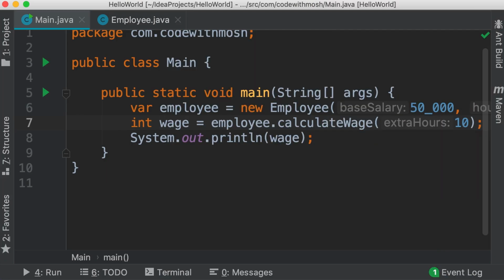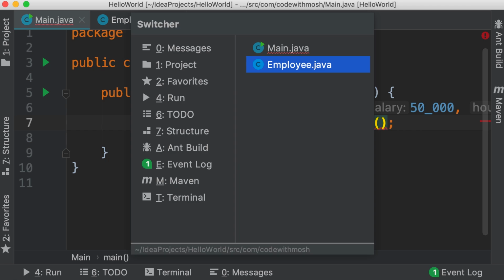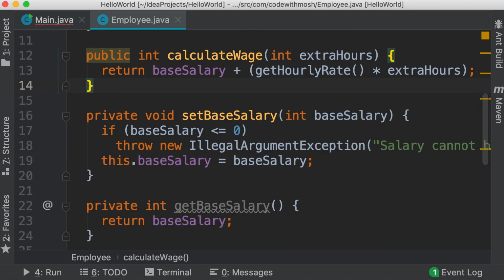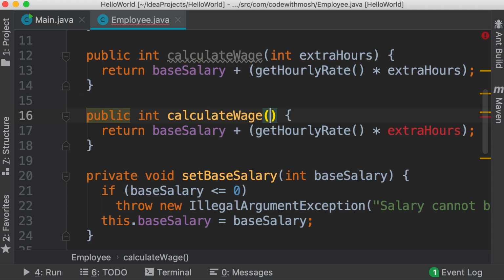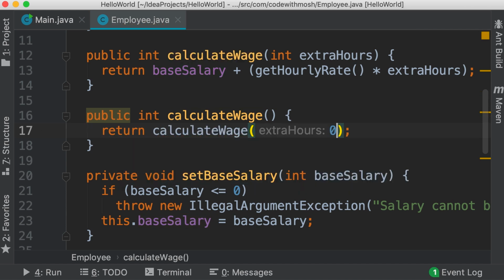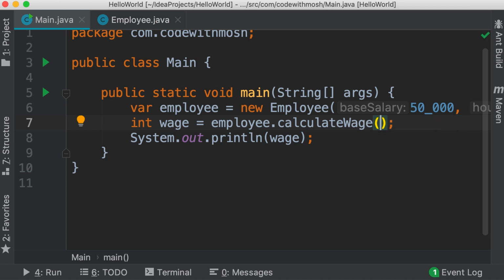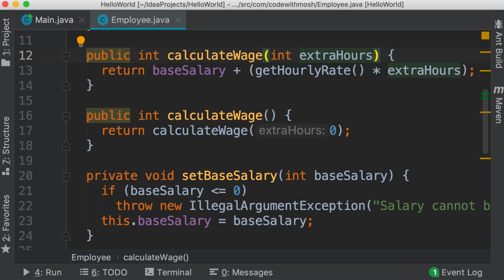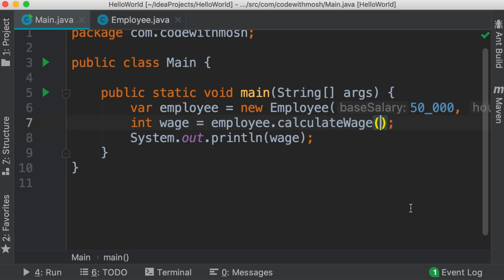Java #74 - Method Overloading [By Mosh Hamedani]